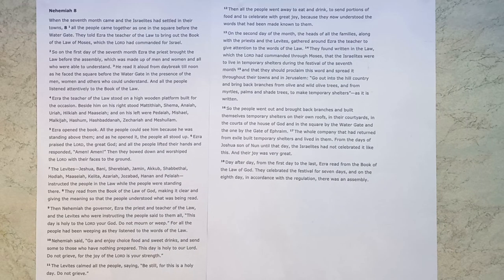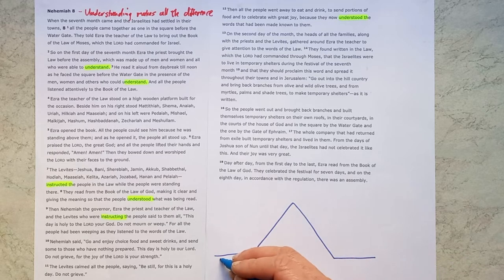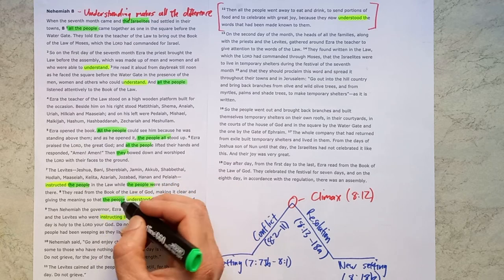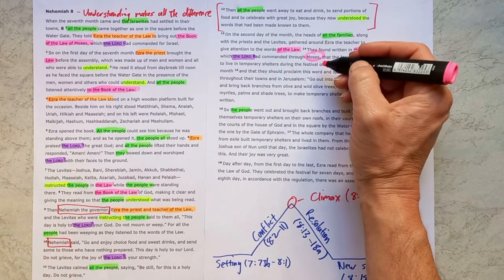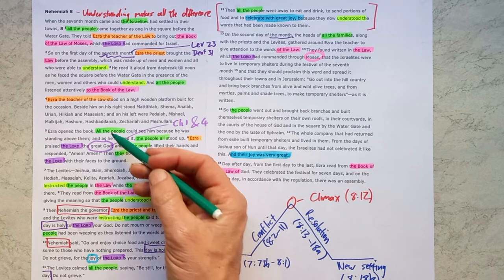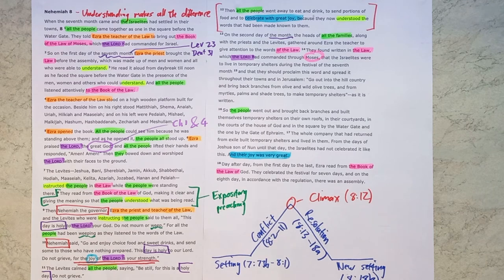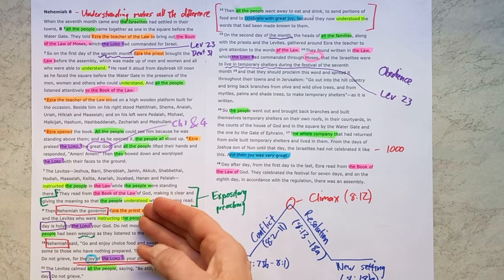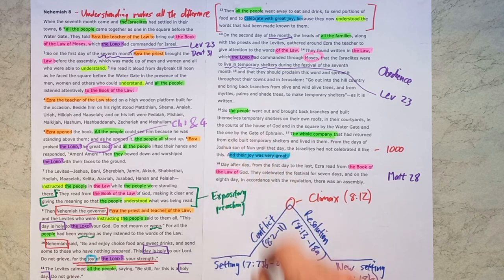Nehemiah 8 // Understanding makes all the difference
New International Version Text work for Nehemiah 8 with the title "Understanding makes all the difference."

Theme sentence: True understanding of God’s Law strengthens God’s people for joyful obedience.

Aim sentence: As Jesus, by His Spirit, gives us true understanding of His Word it must strengthen us to joyfully obey.

Find the sermon I preached from this passage